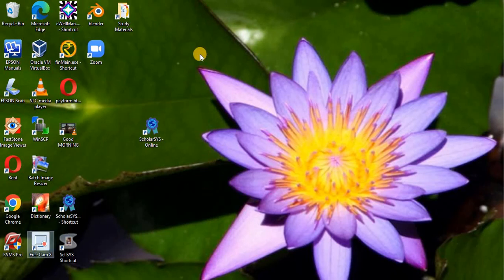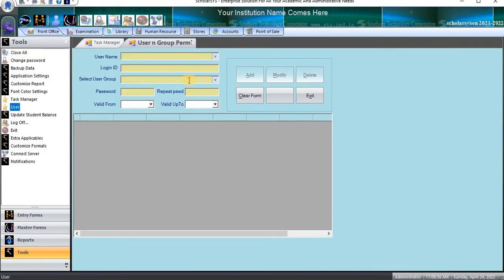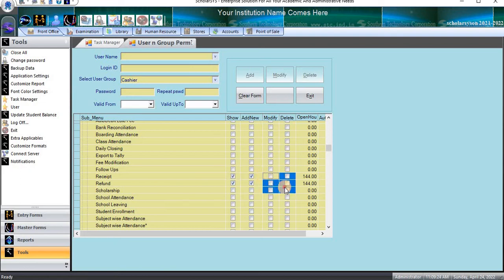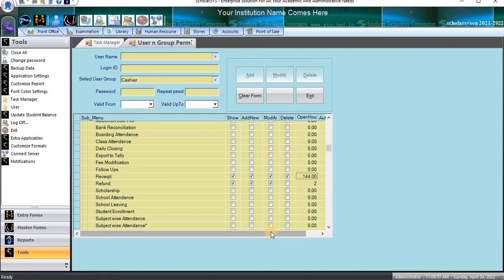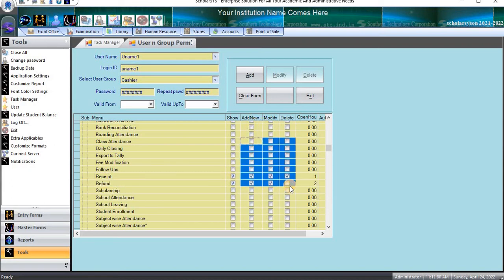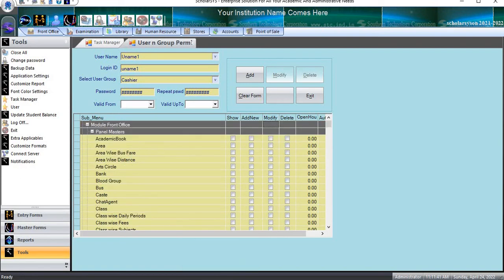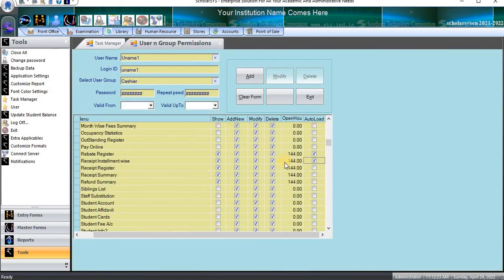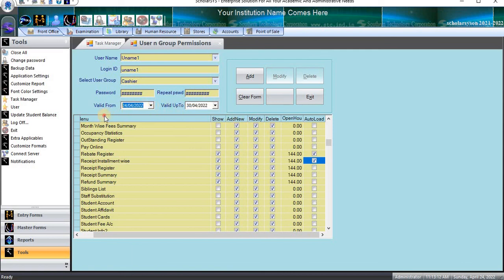USER MANAGEMENT OF SCHOOL MANAGEMENT ERP SOFTWARE//SCHOLARSYS//SOUTHERN TECHNOLOGY CORPORATION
HOW TO CONTROL USERS  IN THE SCHOOL ERP SYSTEM? PLEASE WATCH THE COMPLETE VIDEO FOR COMPLETE KNOWLEDGE.